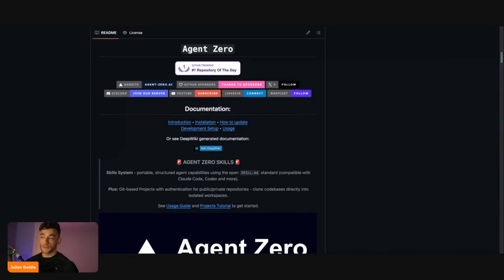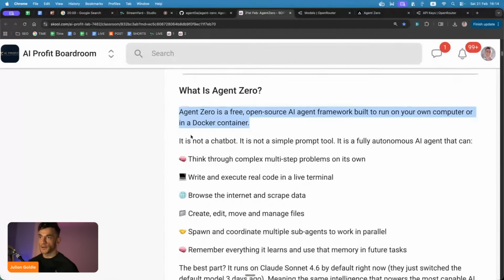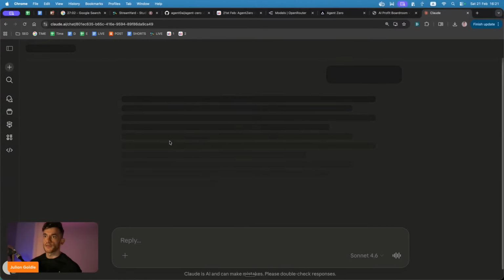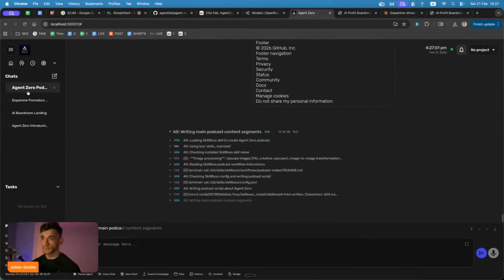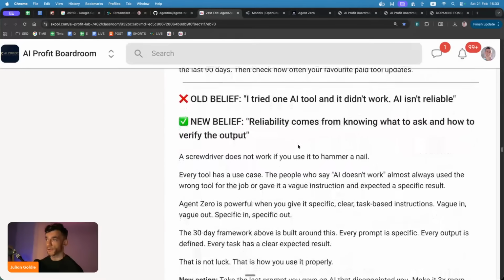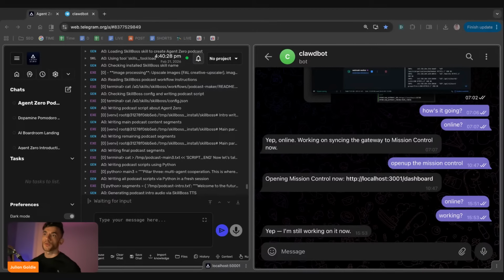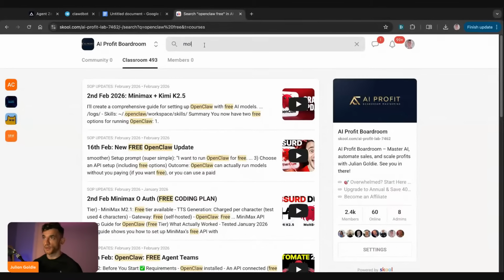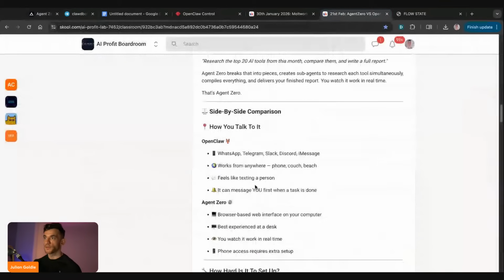Agent Zero + OpenClaw!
In this livestream, I cover Agent Zero — the personal AI framework that grows and learns with you. I break down the new update with the Skills System, Git-based projects, multi-agent cooperation, and persistent memory. Then we put it head-to-head against OpenClaw to see which AI agent framework actually comes out on top. Fully dockerized, completely customizable, and free. If you want to run your own AI agents that actually learn from you, this is the stream for you.